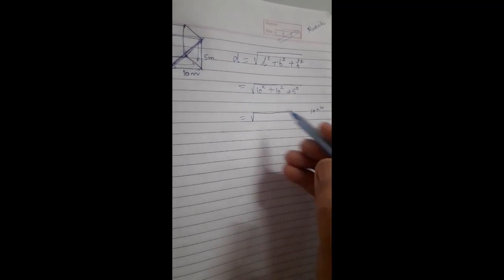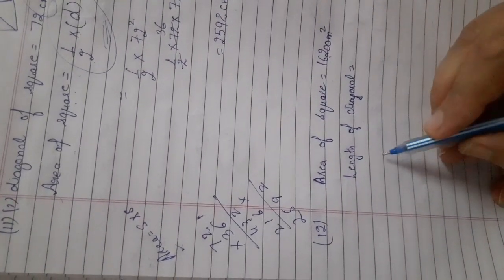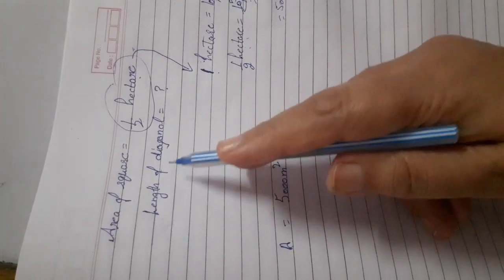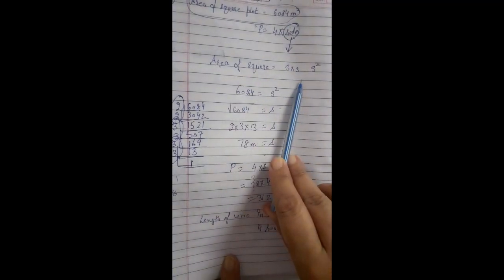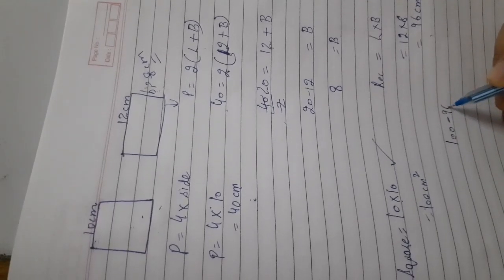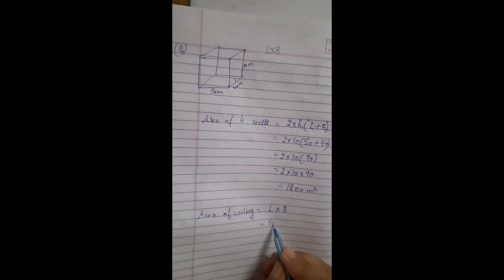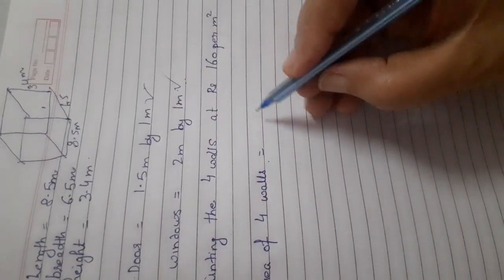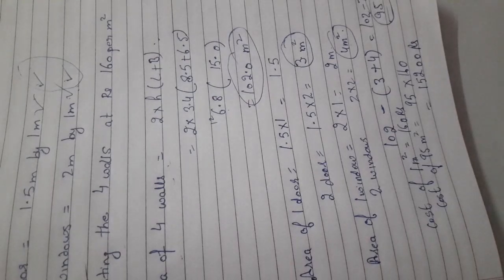CLASS 7 CH MENSURATION EX 20APART 2